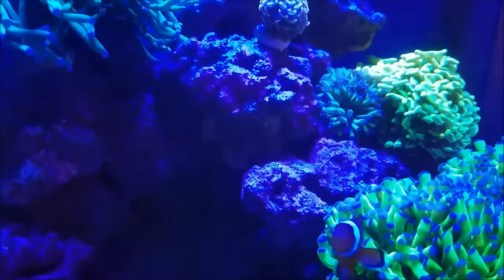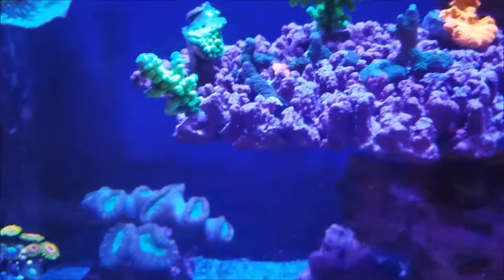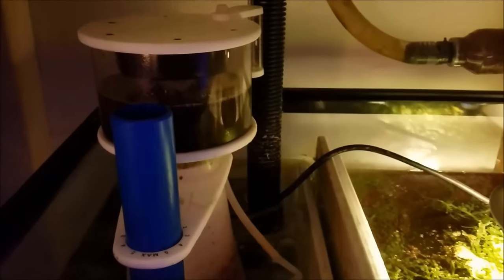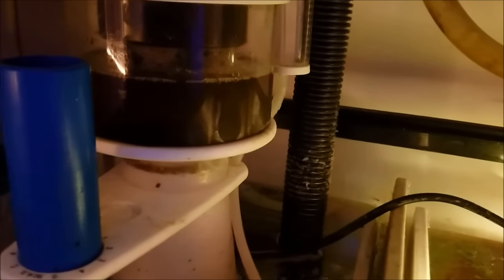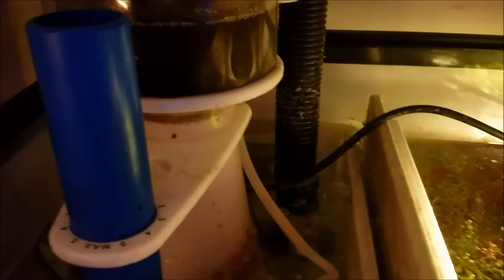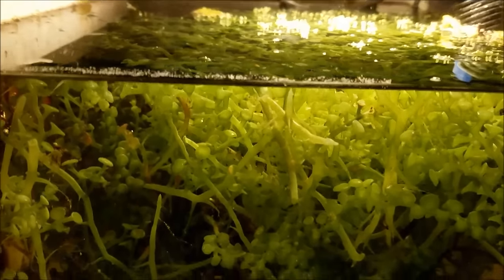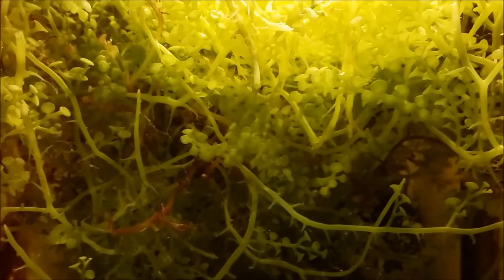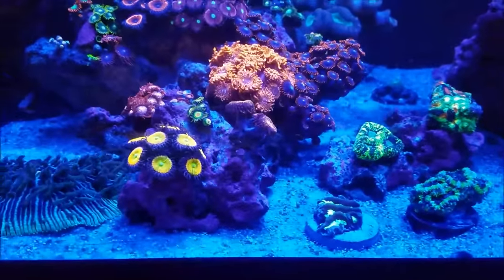Reef Aquarium Filtration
In this episode we go over the filtration that I use and the reasons I came to use very little in the way of gadgets.